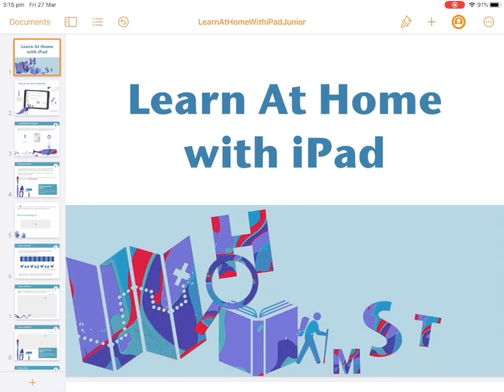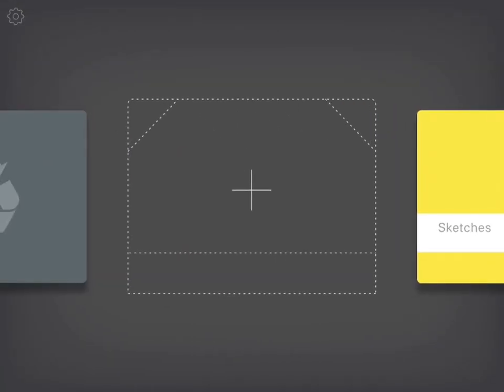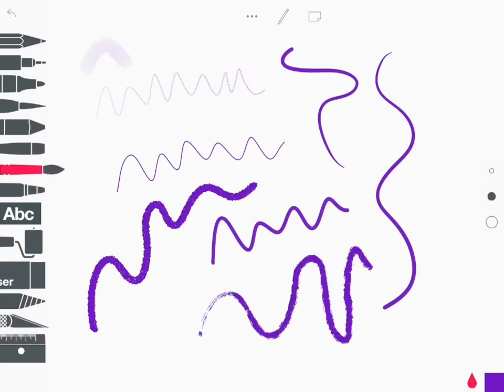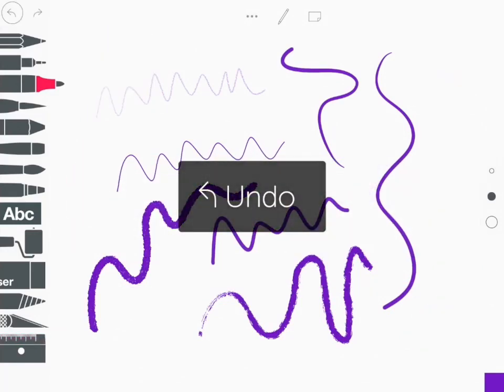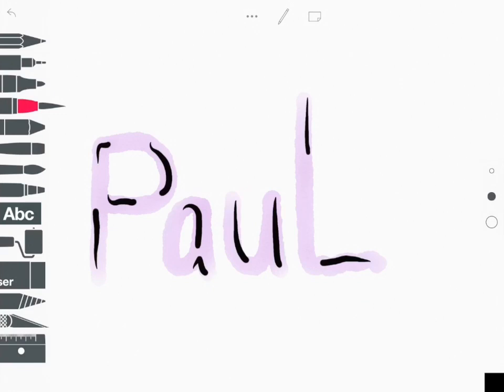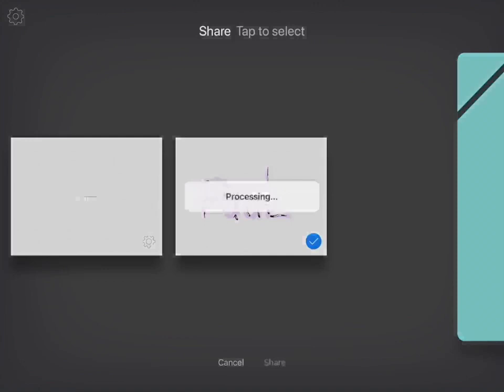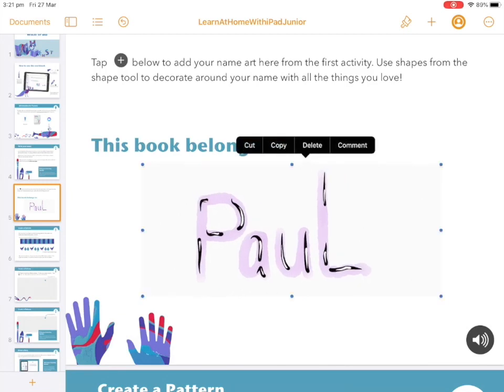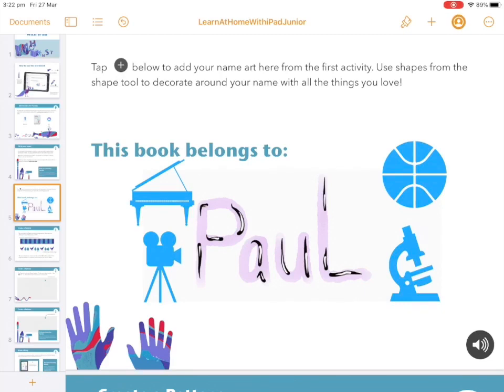Learn at home with iPad Junior - lesson 1 - creative name tags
Creating art name tags from the 'Learn at home with iPad (Junior)' workbook.  For parents and children.The workbook is an initiative from the NSW Department of education. Presented by Paul Hamilton, digital trainer at Using Technology Better.